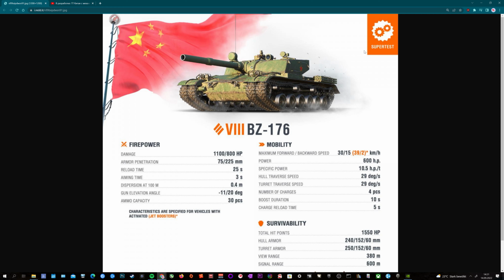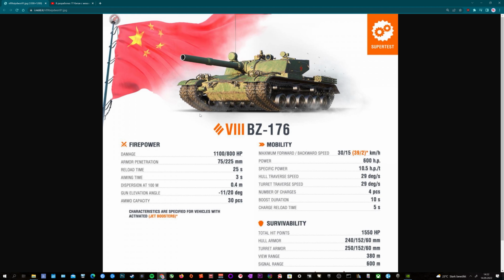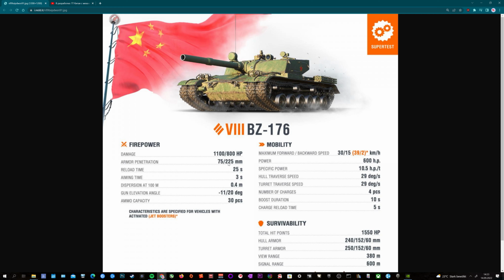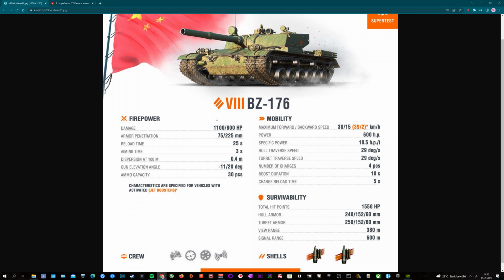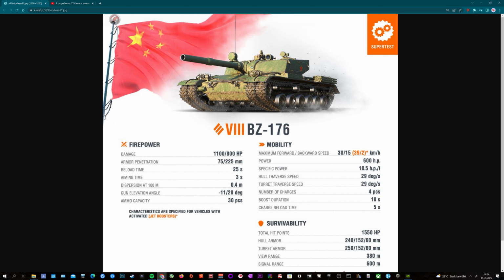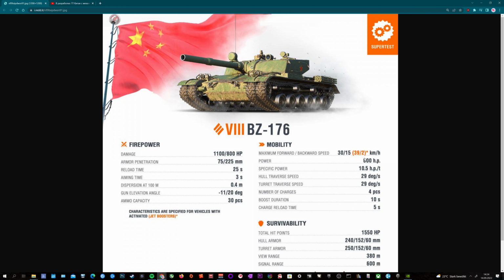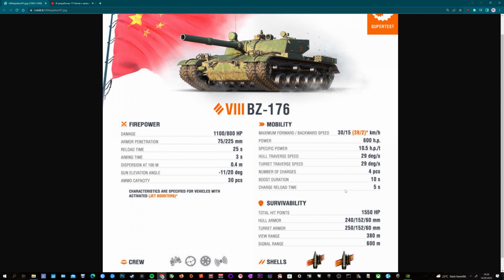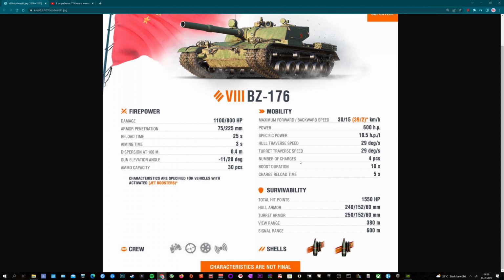WTF is a BZ-176? New Mechanic in World of Tanks in 2022!!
What do you think of the BZ-176? I think it is really weird. Not sure if it is a good idea.